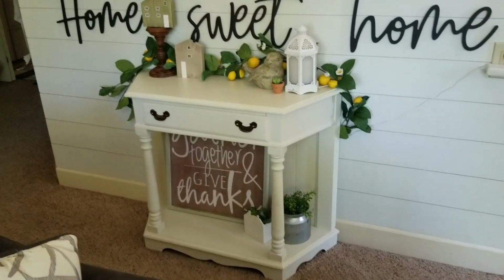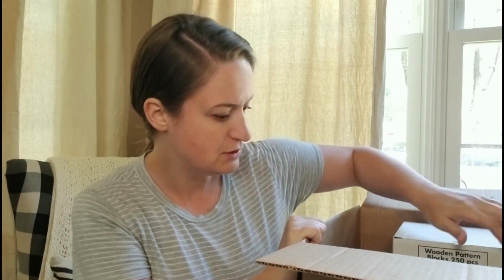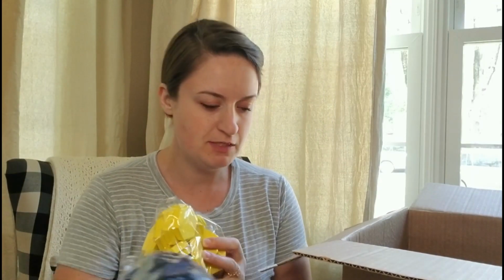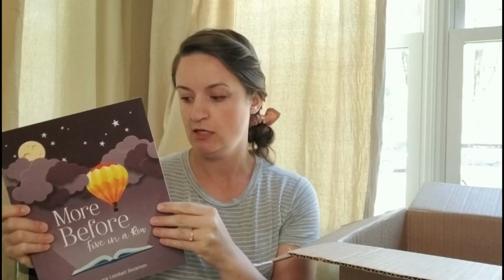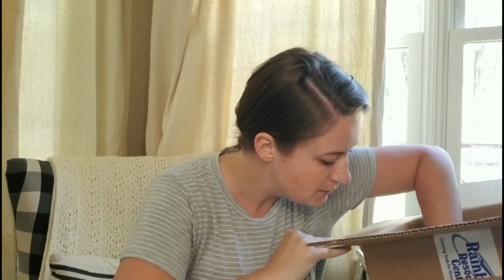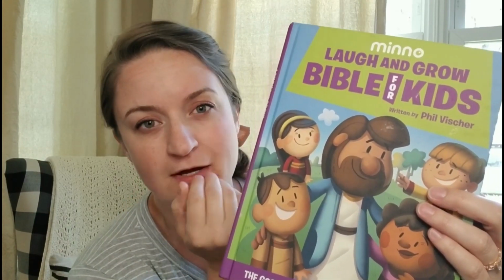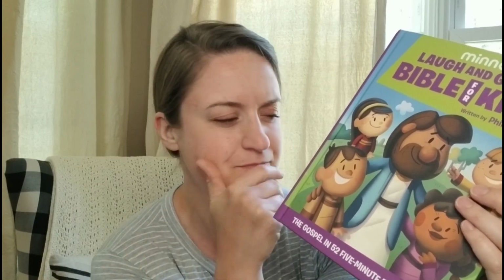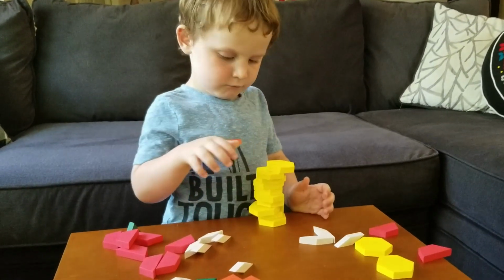2020 Kindergarten Homeschool Extras! More Before Five in A Row, & MORE for Pre-k+ Kindergarten!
Hello!  Today I received an order from Rainbow Resources and I'm unboxing some homeschool extras with you!  Most of this haul is activity books to do for fun while increasing fine motor skills and number and letter recognition.  I am going to share my thoughts about children's Bibles as I consider the "Laugh and Grow Bible for Kids."  I'm especially excited about adding in "More Before Five in a Row" as a way to increase our learning through living books.  I hope you enjoy this video!

ITEMS IN THIS VIDEO:
250 Wooden Tangrams Pattern Blocks

Money Bags Game

"Minno Laugh and Grow Bible for Kids"
Also available, "Minno Laugh and Grow Bible for Little Ones"

"More Before Five in A Row"
Also Available: "Before Five in A Row"
Also Available: "Five in a Row Volume 1"

Melissa and Doug Products:
My First Paint with Water Coloring Book
Dot to Dot ABC Farm Coloring Pad
Dot to Dot ABC, 123 Wild Animals Coloring Pad
Nature Mosaic Sticker Pad
Bible Stories Reusable Stick Pad
50 Page Blank Sketch Pad 9x12

MUST HAVES:
Ticonderoga My First Pencils
Scotch Laminator Machine
Scotch Laminating Pouches
White Paper Roll

Recommended Readings:
"Teaching from Rest" by Sarah Mackenzie
"Read-Aloud Revival" by Sarah Mackenzie
"Mere Motherhood" by Cindy Rollins
"The Call of the Wild and Free: Reclaiming Wonder in Your Child's Education" by Ainsley Arment
"Plan Your Year: Homeschool Planning for Purpose and Peace" by Pam Barnhill
"Better Together: Strengthen Your Family, Simplify Your Homeschool, and Savor the Subjects that Matter Most" by Pam Barnhill
"Mother Culture: For a Happy Homeschool" by Karen Andreola
"A Charlotte Mason Companion: Personal Reflections on the Gentle Art of Learning" by Karen Andreola
"The Brave Learner: Finding Everyday Magic in Homeschool, Learning, and Life" by Julie Bogart
"For the Children's Sake: Foundations of Education for Home and School" by Susan Schaeffer Macaulay
"The Whole-Brained Child: 12 Revolutionary Strategies to Nurture Your Child's Developing Mind" by Daniel Siegel